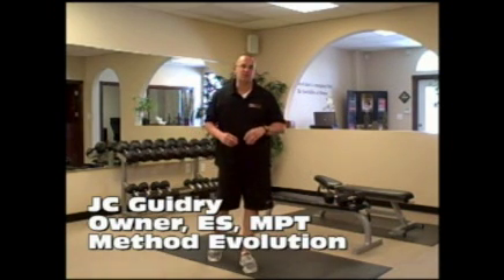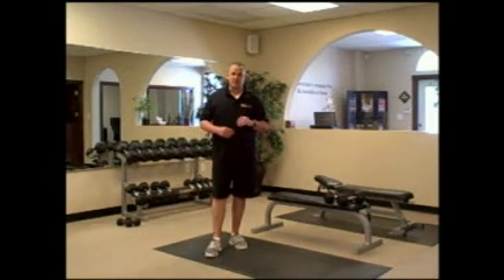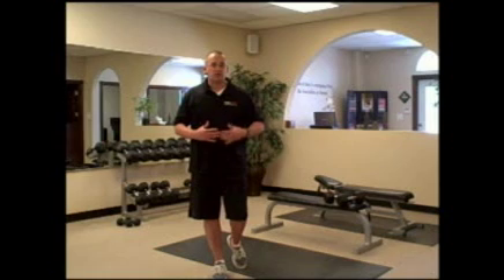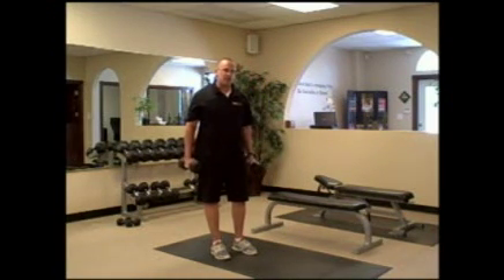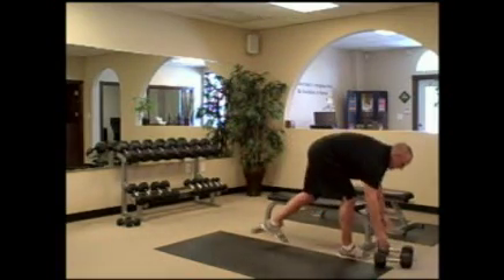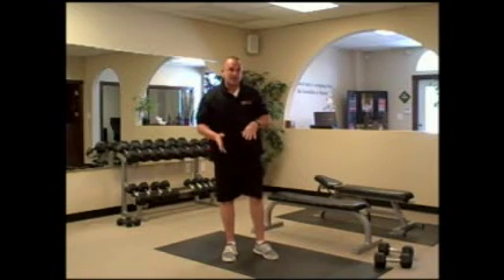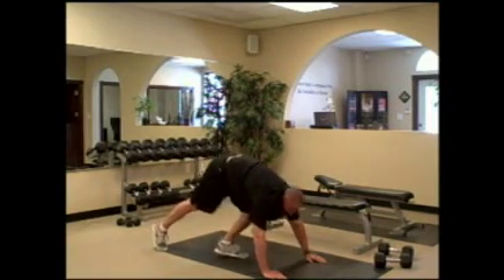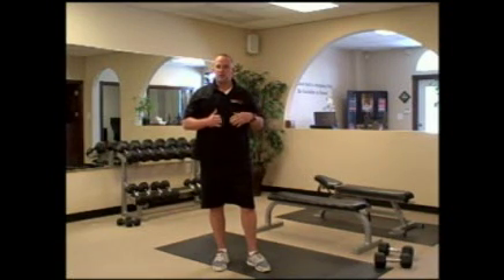Pearland Personal Trainer / Houston Personal Trainer shows a quick Metabolic BootCamp Workout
Pearland Personal Trainer, JC Guidry and owner of Method Evolution in Pearland and Houston, demonstrates a time crunched Metabolic BootCamp workout you can do in under 16 minutes.